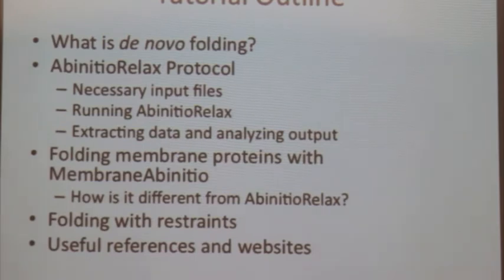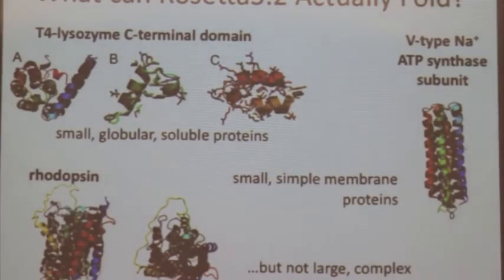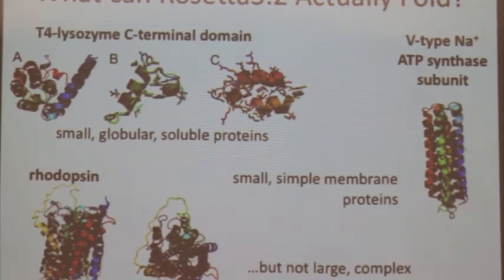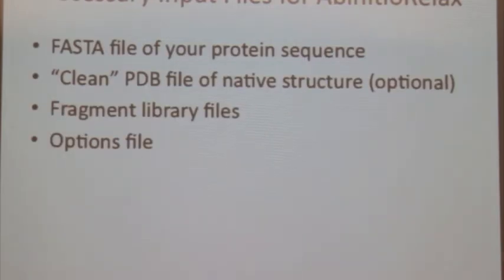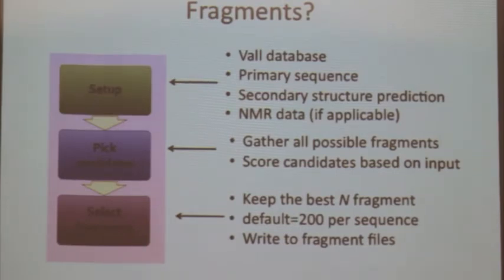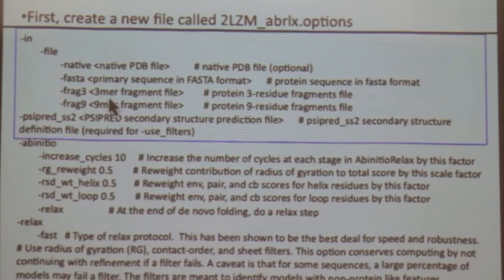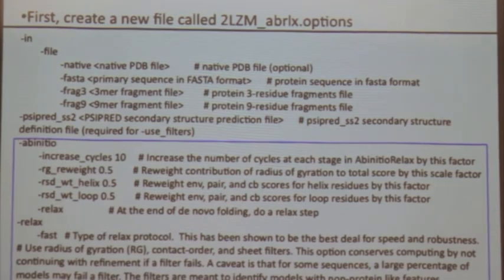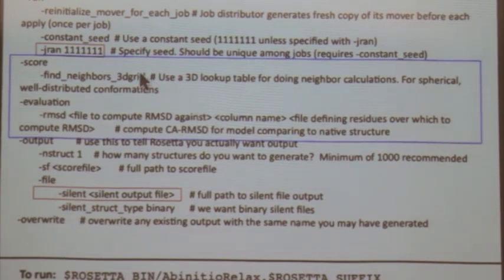Rosetta Workshop - Folding Tutorial Part 1